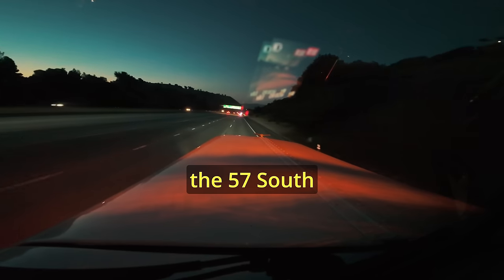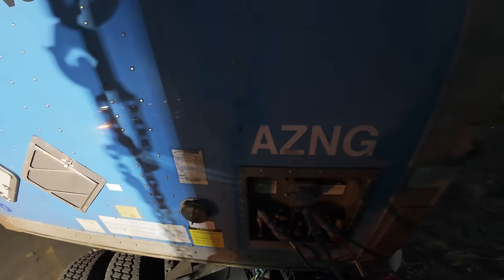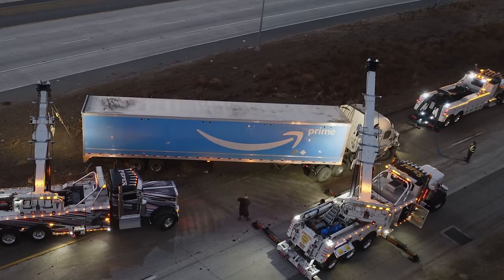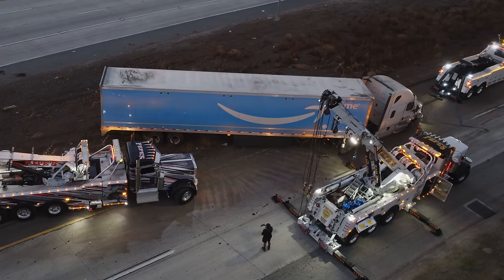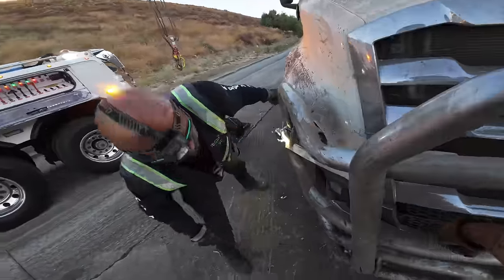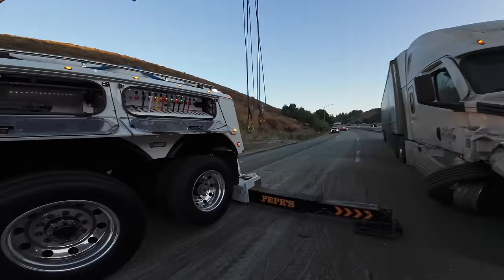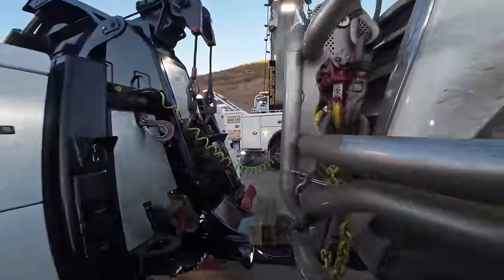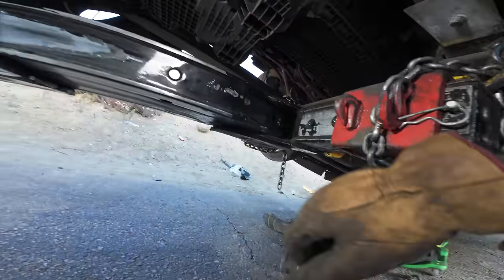Amazon Prime Delivery Gone Wrong!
Amazon Prime Delivery Gone Horribly Wrong! If you haven't received your package yet, this might be way. For reasons unknown, this Amazon driver swerved off the freeway and got himself STUCK in a ditch. The call came in as an accident where he hit another vehicle, but we aren't sure of the details since the vehicle was gone by the time we got there. Could have swerved to avoid something or got rammed into, all we know is we were summoned for the recovery.

The tractor sustained major front end and suspension damage, while the trailer was unscratched. My dad and Alex worked this with our 75ton and 50ton rotators (Big Flipper and HULK), joined by Ricardo in unit 90, our 25ton wrecker. The first goal was to get the entire tractor trailer straight and out of the ditch so it's facing parallel with the road. Once out, my dad went back to the shop to pick up our tractor.

From there, Ricardo hooked up the Amazon tractor to take back to our yard, while my dad hooked up to the Amazon trailer so it can finish its delivery of all your favorite goodies. Another nice recovery, what do you guys think? I post all my deleted videos here and other perks

► And if you didn't know by now, I do have my own HULK rigging kit on their site!

after the video and grab your cool Pepe's swag and 2024 calendar to represent your favorite tow company!

►All footage was shot with a DJI Pocket 3, Action 4 and Mavic 3 drone. I also edit my own footage using DaVinci Resolve Studio.